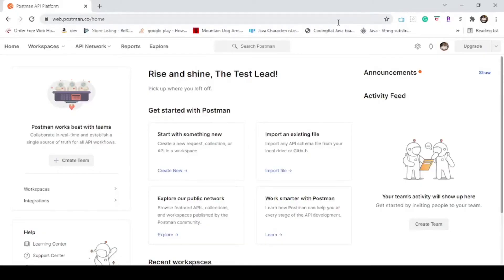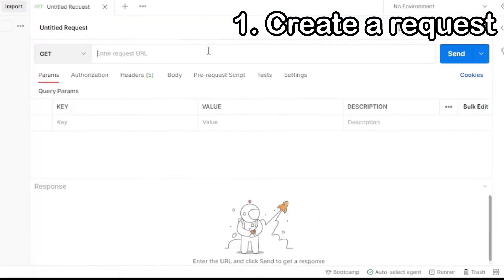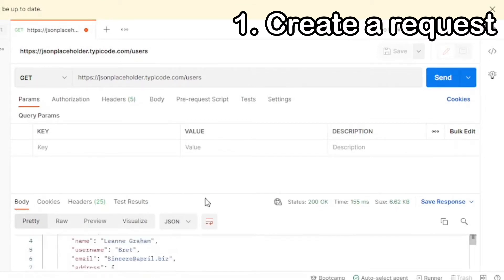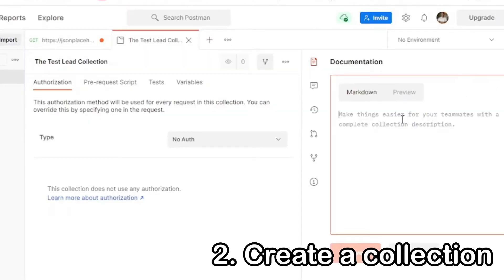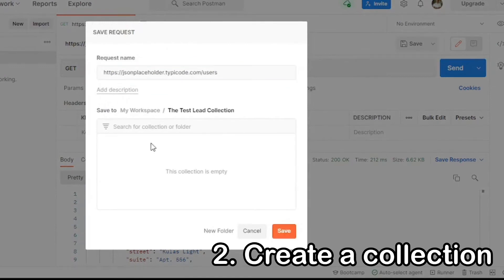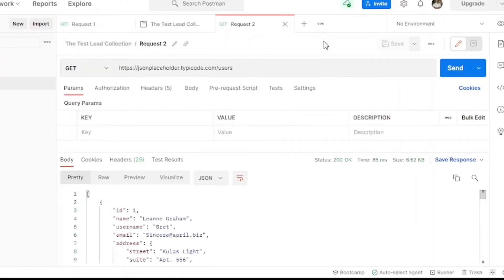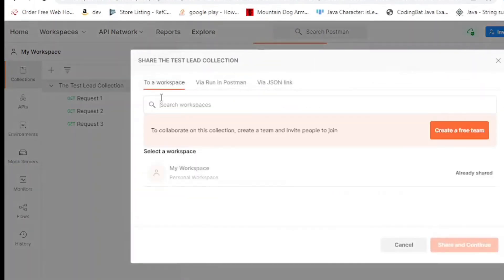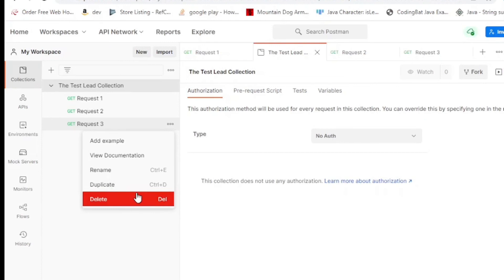Creating a Collection in Postman API TESTING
Threads:Juss_Bailey